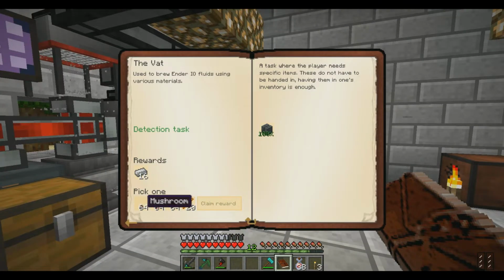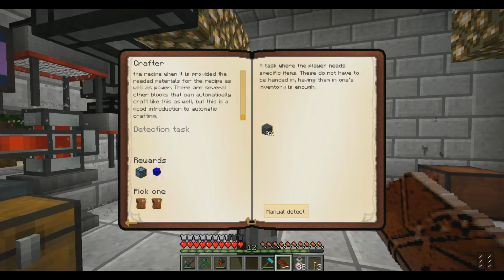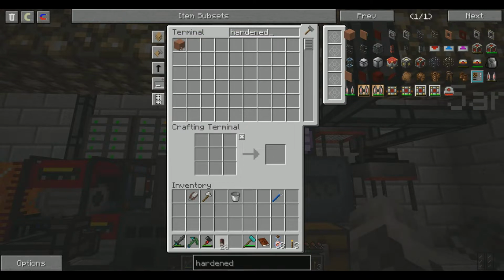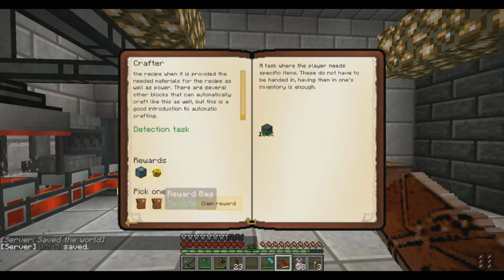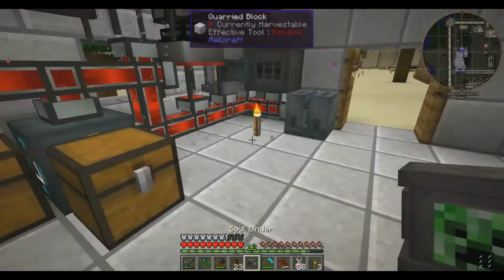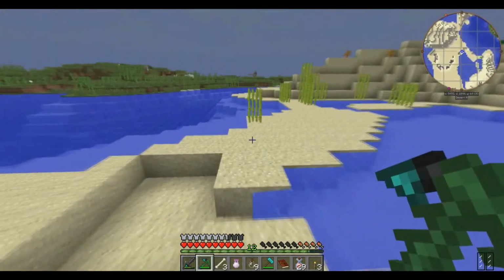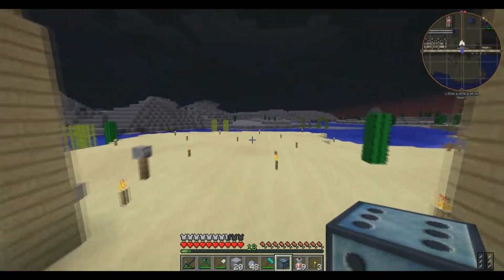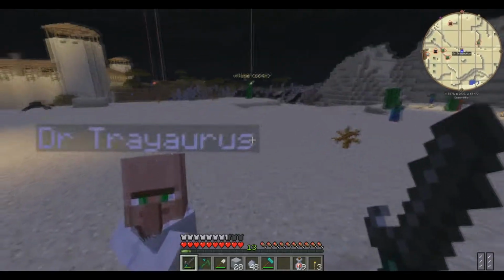Sarah Made a Big Mess - Questing Mayhem with Sarah, Ep 27!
Time for a bit of mayhem! Questing Mayhem! Join me and my main squeeze Sarah as we try to accomplish as many quests as possible!